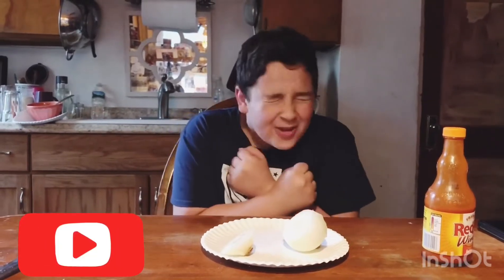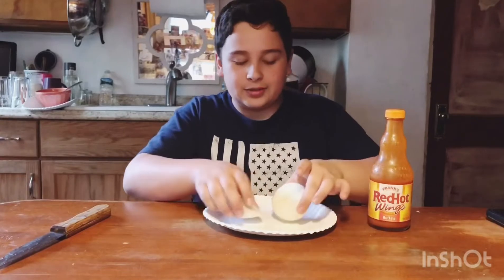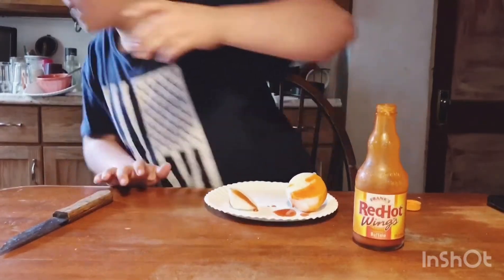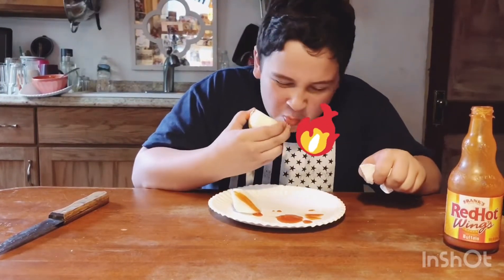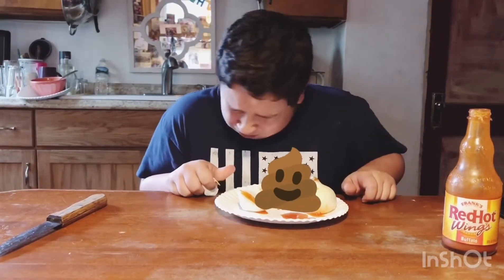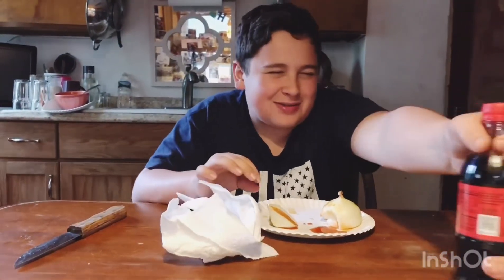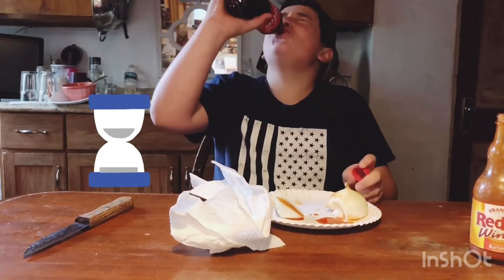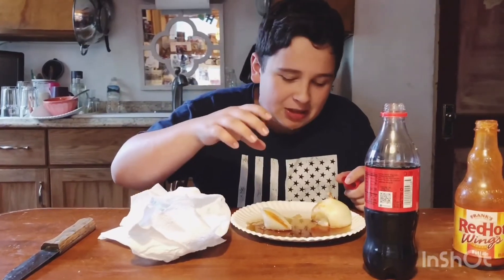Eating a onion with hot sauce Challenge!